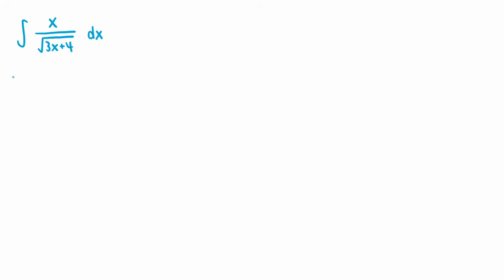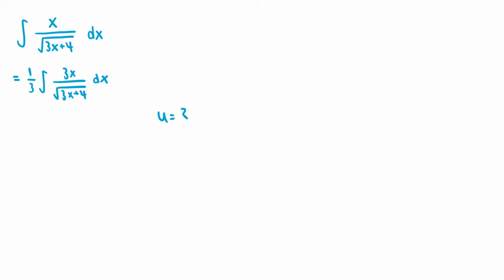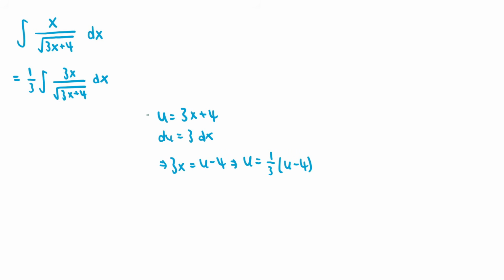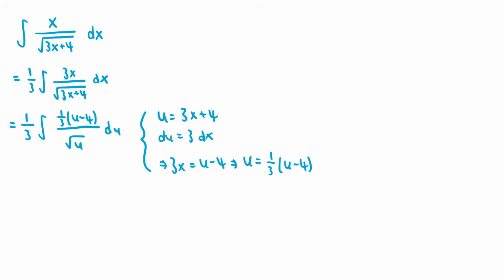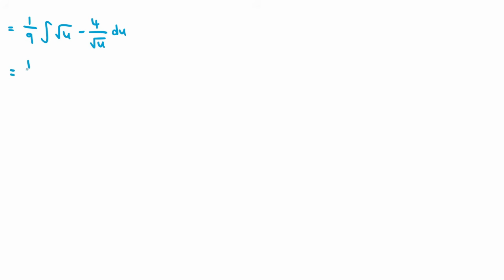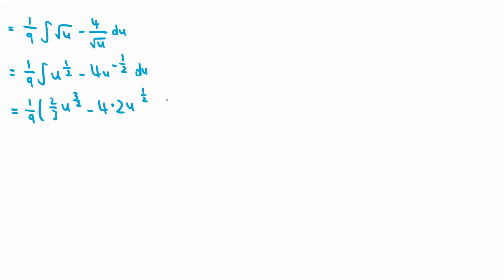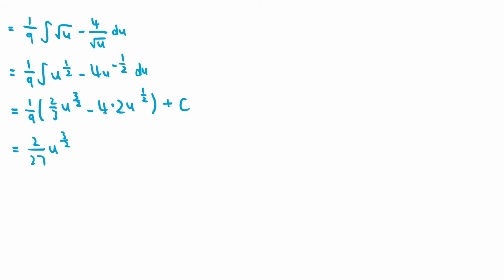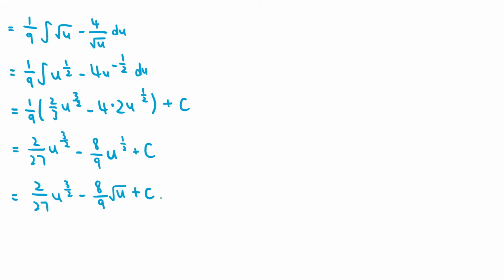Integral of x/sqrt(3x+4)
We go through the integral of x/sqrt(3x+4) and the substitution required